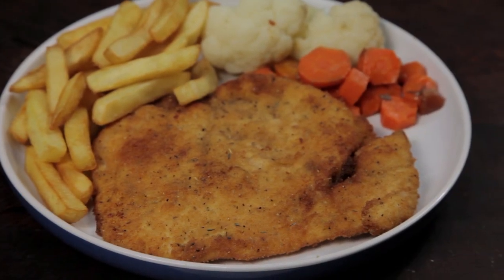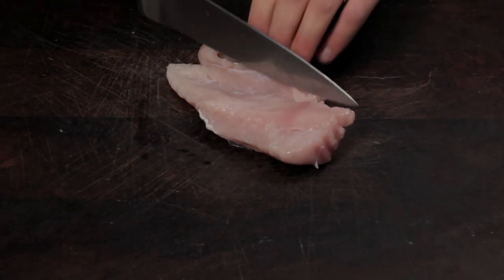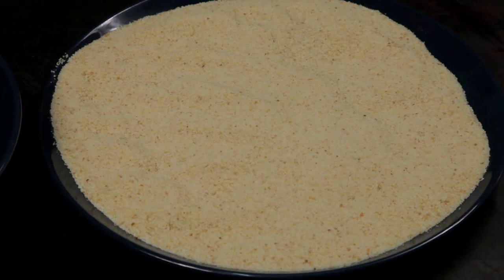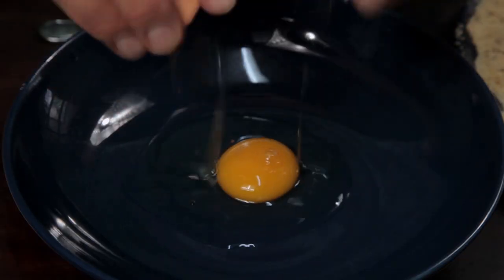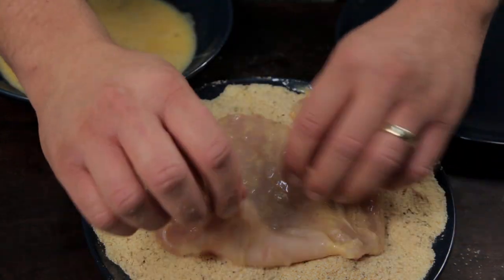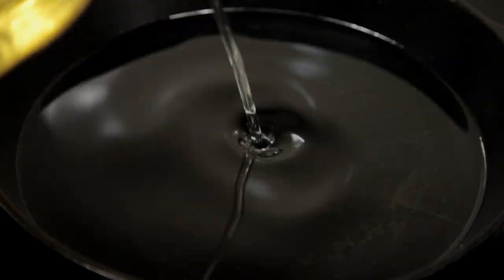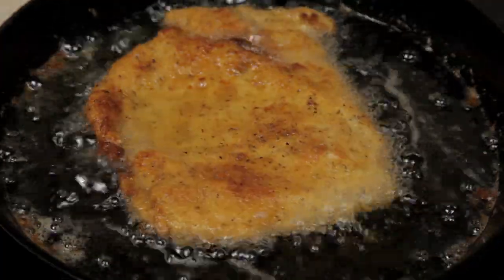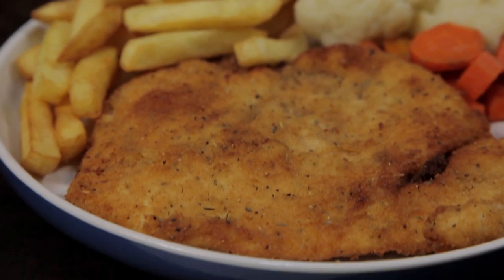How to cook a Chicken Schnitzel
In this episode, we are going to cook a Chicken Schnitzel!